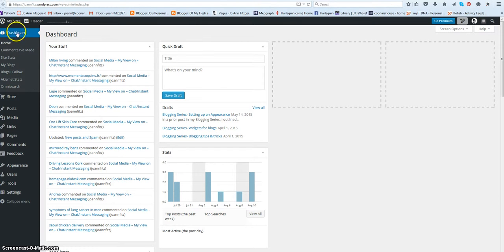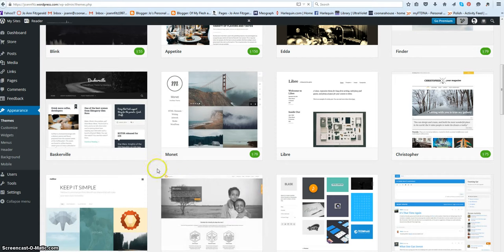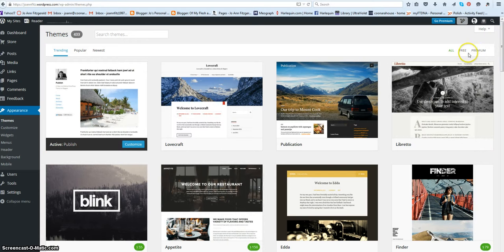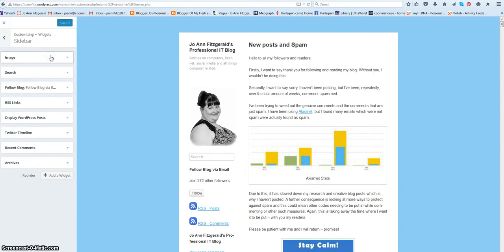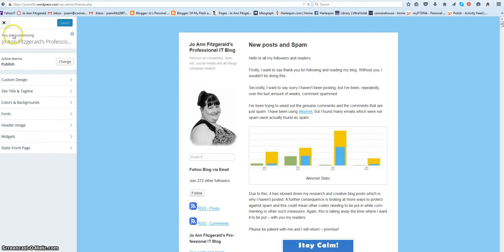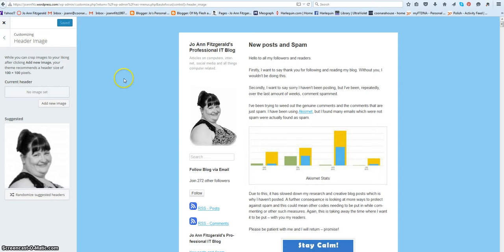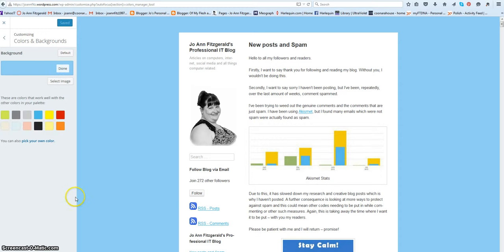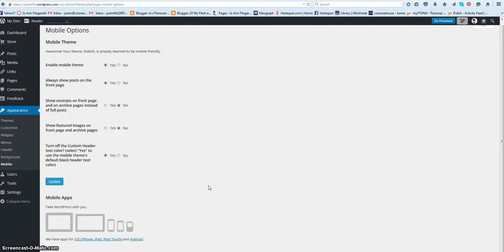WordPress appearances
Instruction on what is in WordPress' appearance choices.